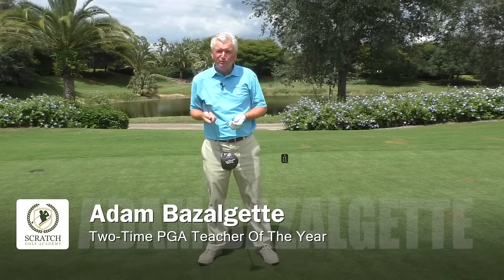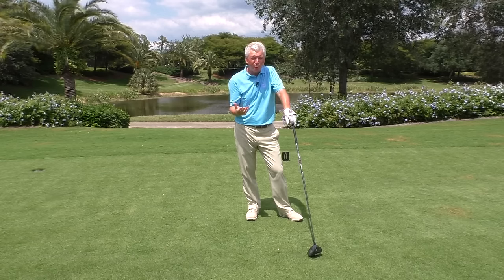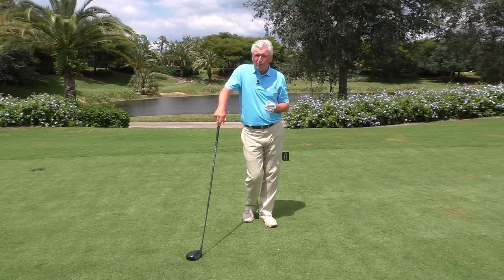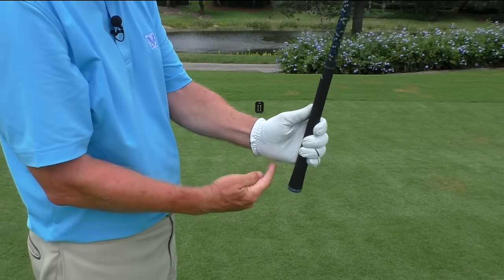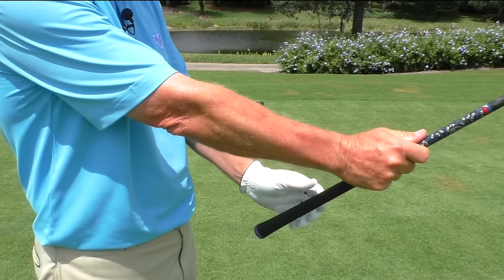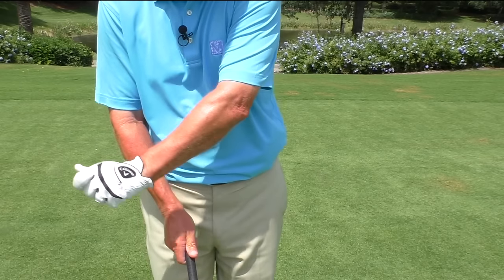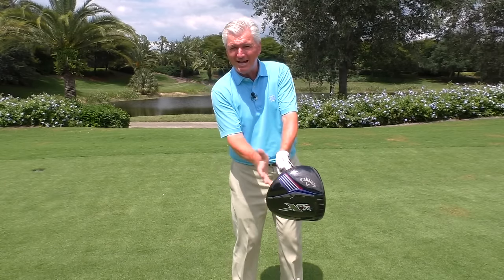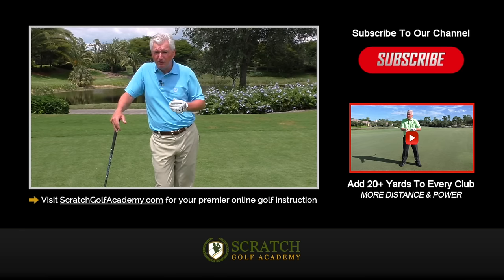GOLF DRIVER GRIP - WHAT IS THE BEST GRIP TO USE FOR DRIVING BALL?